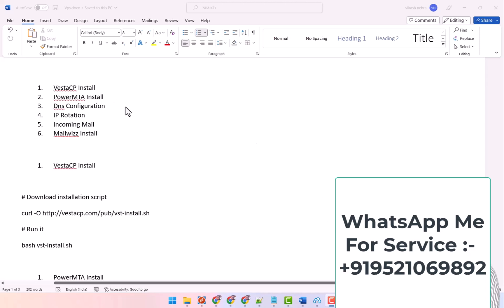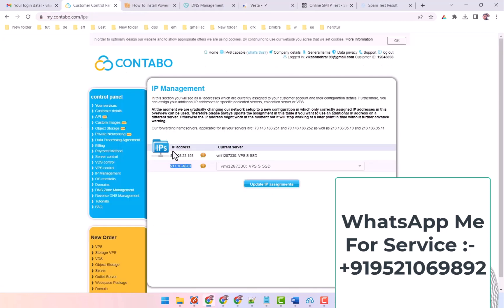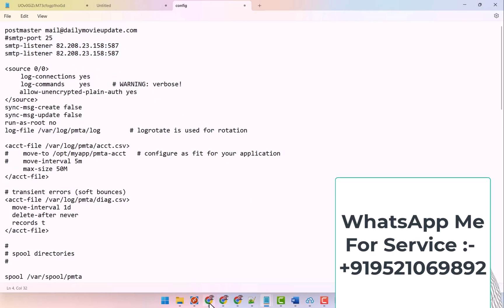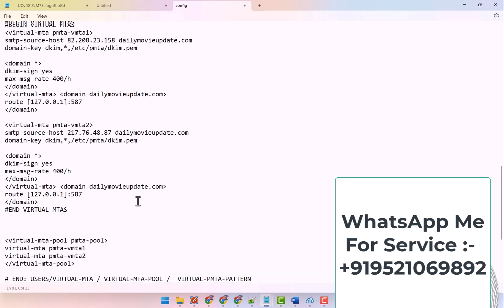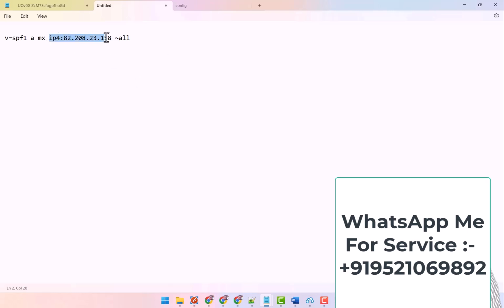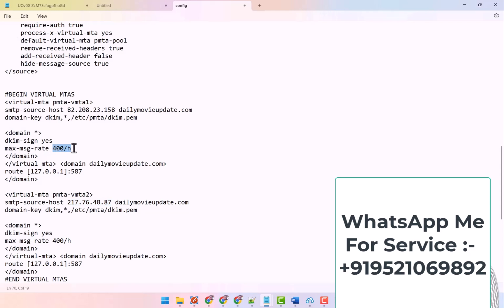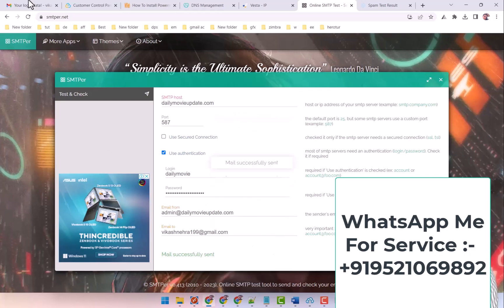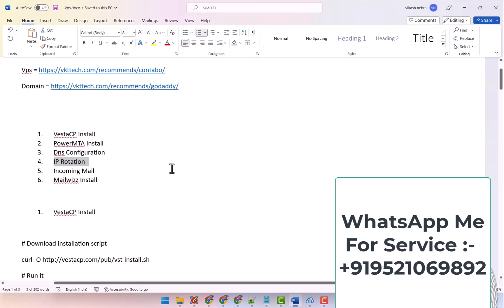IP Rotation With PowerMTA: Boost Your Email Deliverability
"Maximize your email campaign's success with our expert guide on IP rotation using PowerMTA. In this tutorial, we delve into the benefits of IP rotation and how it can significantly improve your email deliverability. Learn the ins and outs of setting up and managing IP rotation within PowerMTA, ensuring your emails reach their intended inboxes without being marked as spam. This video is essential for email marketers, system administrators, and anyone looking to optimize their email sending practices. From basic setups to advanced strategies, we cover everything you need to know about IP rotation with PowerMTA.